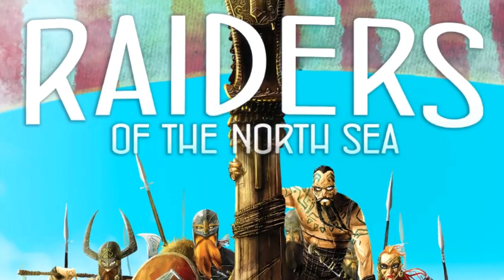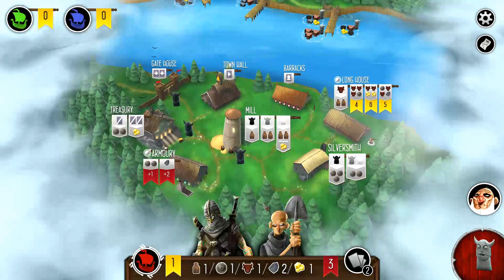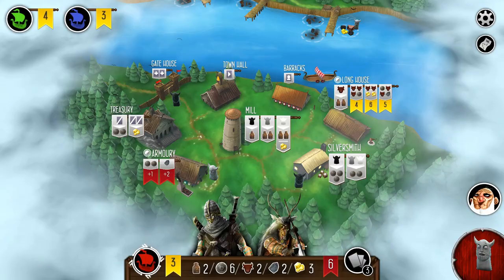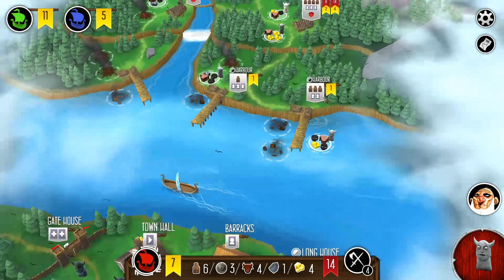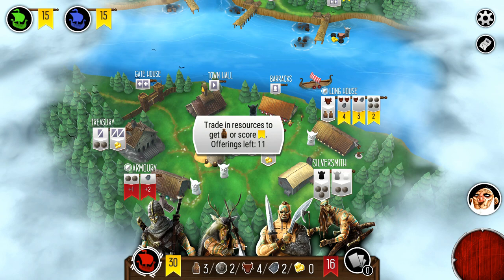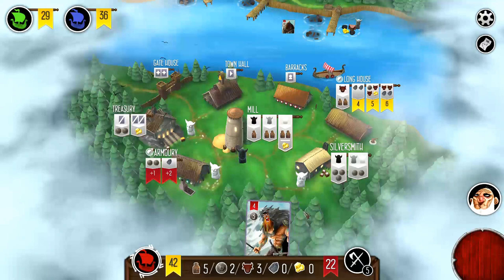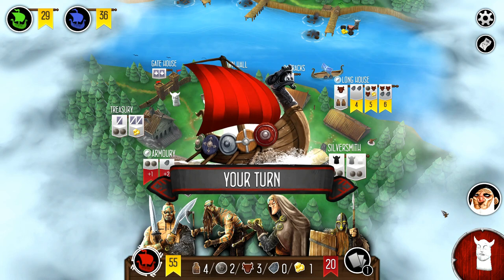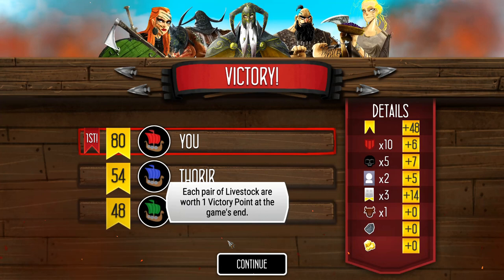RAIDERS Of The NORTH SEA / HOW To BEAT DEATH And GLORY / HOW To Beat the THIRD CAMPAIGN MISSION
In today's video, I will show you how to beat the third campaign mission for Raiders of the North Sea, which is called Death and Glory!  I hope this walkthrough gives you a good example of gameplay and some ideas on how to beat the mission!

About:  How to beat Feed the Village Raiders of the North Sea

Raiders of the North Sea is set in the central years of the Viking Age. As Viking warriors, players seek to impress the Chieftain by raiding unsuspecting settlements. To do so, players need to assemble a crew, collect provisions, and journey north to plunder gold, iron and livestock. Glory can be found in battle, even at the hands of the Valkyrie, so gather your warriors because it's raiding season!

To impress the Chieftain, you need victory points (VPs), with those being acquired primarily by raiding settlements, taking plunder, and making offerings to the Chieftain. How you use your plunder is also vital to your success. Players take turns in clockwise order, and on a turn you place a worker and resolve its action, then pick up a different worker and resolve its action. Broadly speaking, those actions fall in one of two categories:

Work: Having a good crew and enough provisions are vital to successful raiding, so before making any raids, players need to do some work to prepare their crew and collect supplies. This is all done in the village at the bottom of the game board, with eight buildings offering various actions. You must first place your worker in an available building where no other worker is present, then pick up a different worker from a different building.
Raid: Once players have hired enough crew and collected provisions, you may choose to raid on your turn. To raid a settlement — whether a harbor, outpost, monastery or fortress — you need to meet three requirements: Having a large enough crew, having enough provisions (along with gold for monasteries and fortresses, and having a worker of the right color. Raiding offers various ways of scoring, such as military strength, plunder, and Valkyries, which is how grey and white workers enter the game.
The game ends when only one fortress raid remains, all Valkyrie have been removed, or all offerings have been made, then players tally their scores.